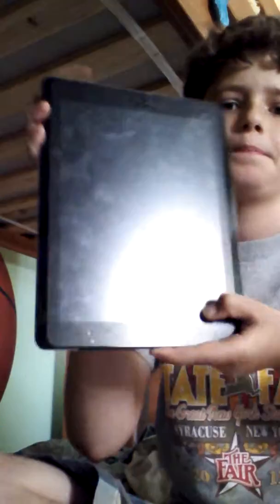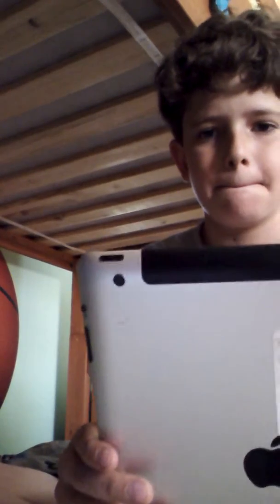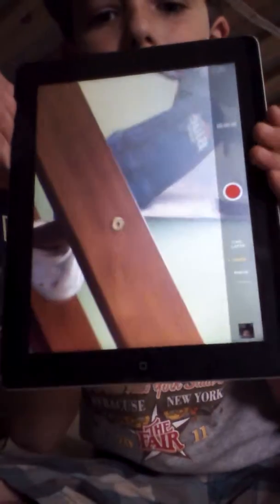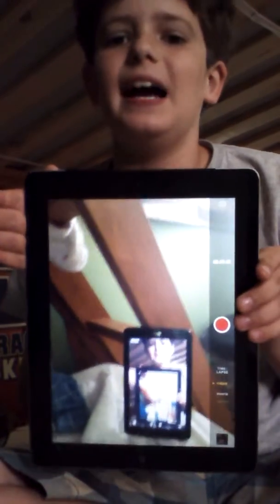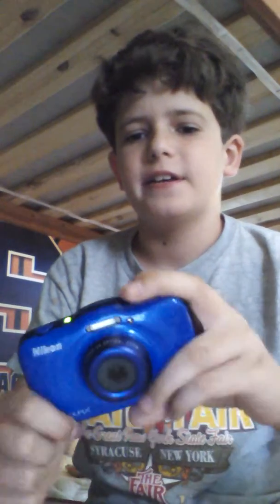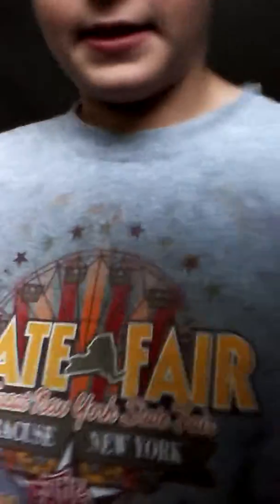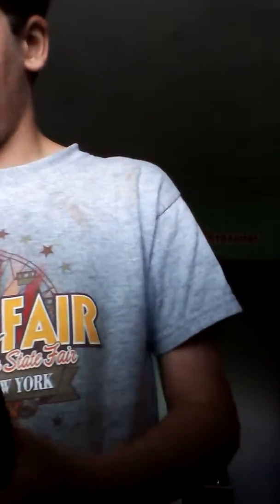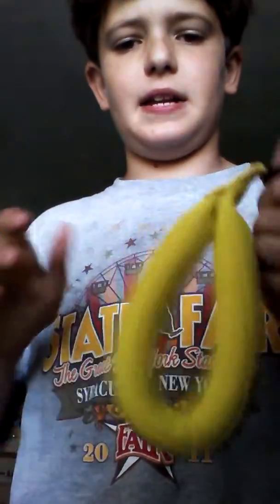Top camras that I use